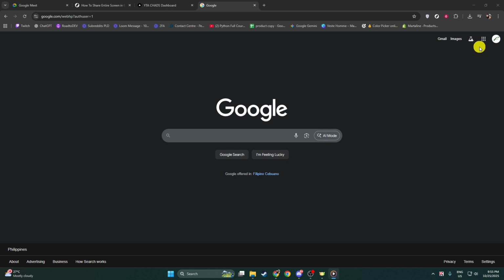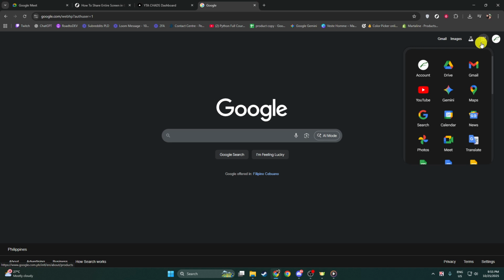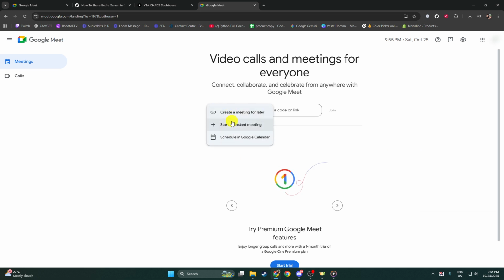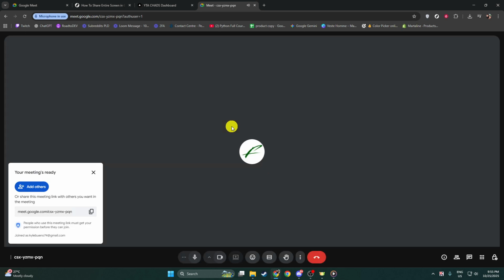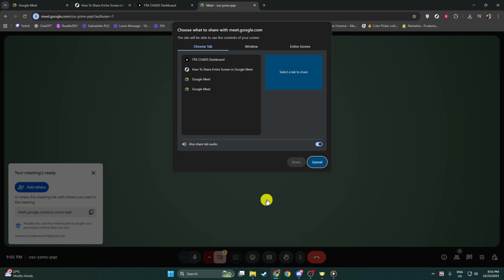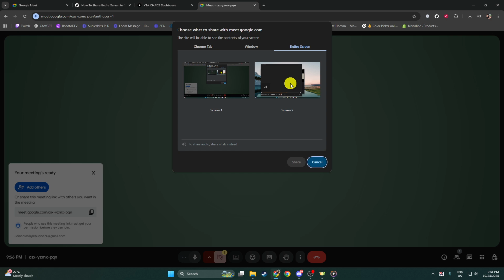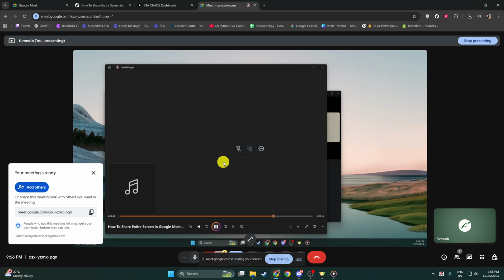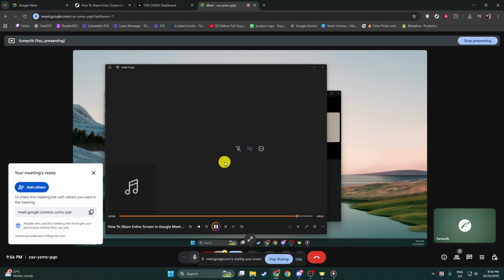How To Share Entire Screen in Google Meet - New Method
How To Share Entire Screen in Google Meet. Learn how to share your entire screen in Google Meet easily. In this video, you’ll see how to share screen in Google Meet on PC, how to share your entire screen on Google Meet, and even how to share full screen in Google Meet with audio. Whether you’re presenting, teaching, or collaborating, this step-by-step guide makes it simple to share a screen in Google Meet smoothly. Watch till the end to get all the tips you need to share full screen or a full screen PPT in Google Meet.